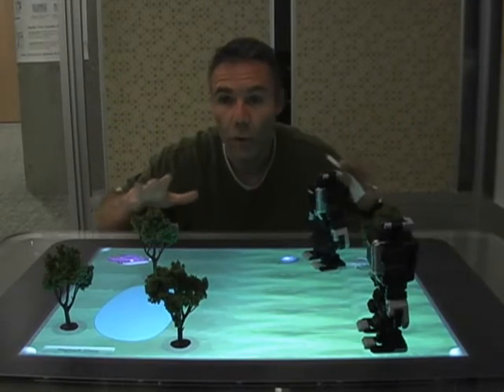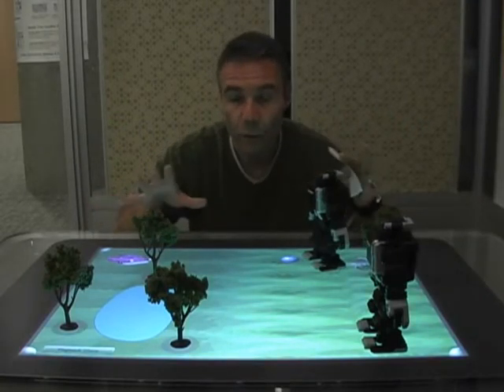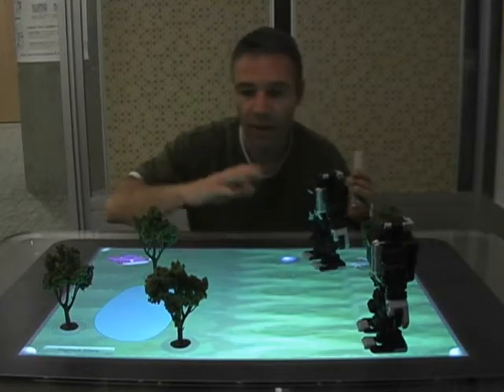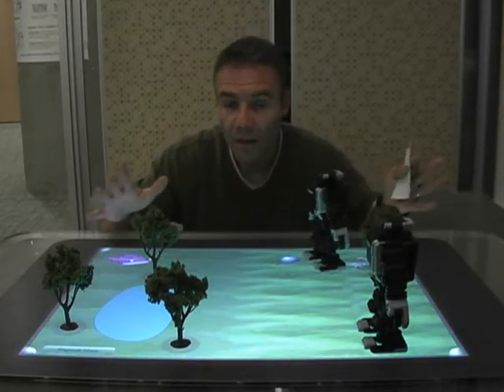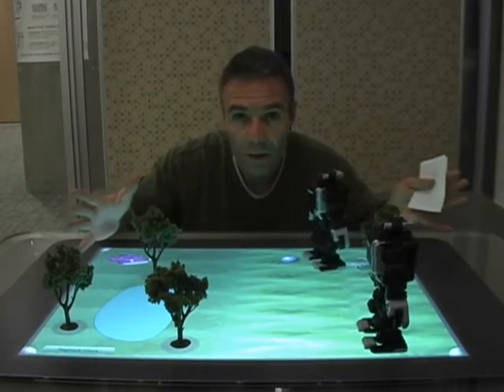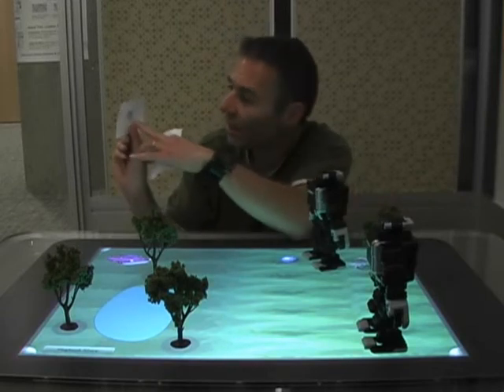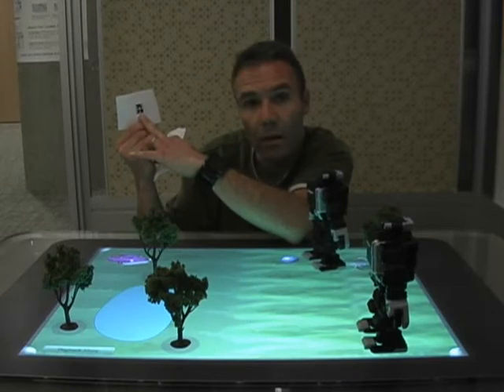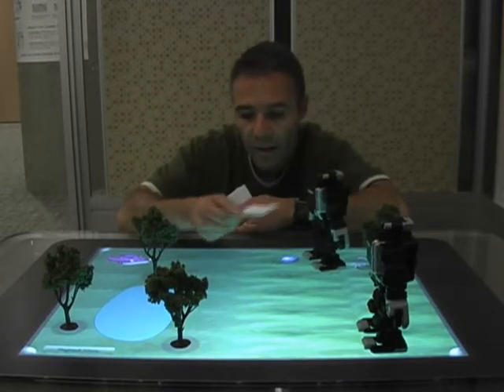Story Baker Playset On Pixel Sense Demo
This demonstration shows a robotics playset with two robots and toy trees on a PixelSense table which displays the grass on a park with a lake. The user’s cards have a word on one side and a tag on the other. The story playback is “One day, Roby and Robo were in a park.”, “Roby kicked a ball.”, “The ball bounced between trees and arrived at the front of Robo.”, “Robo kicked the ball back.”, “The ball ended up on the lake.”, “A big shark upset kicked the ball very strongly toward Robo and made him fall down.”, “Roby was very happy to see his friend falling down.”. The robotics playset acts out the story, with a virtual ball bouncing between the toy trees, a virtual shark inside the lake kicking the ball and Robo really falling down when struck by the virtual ball.